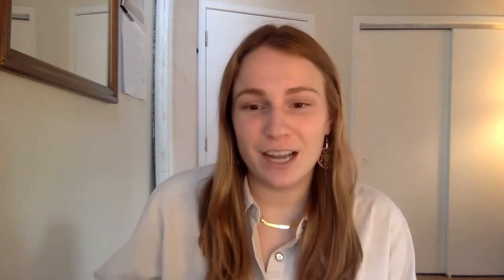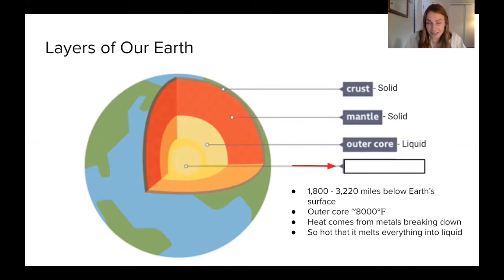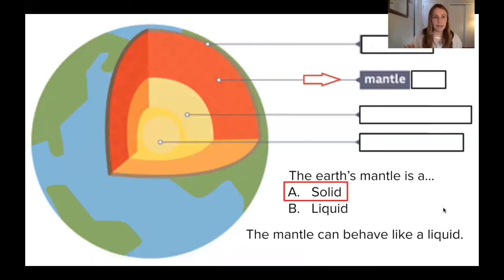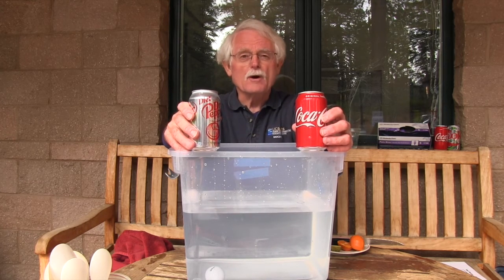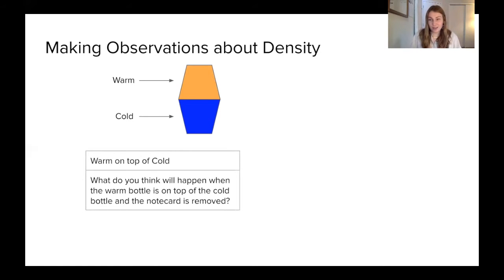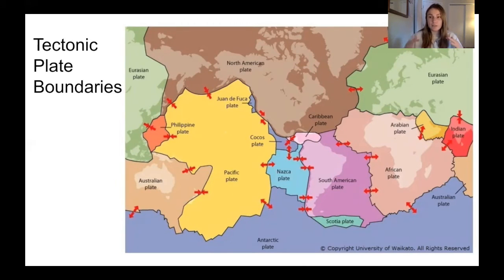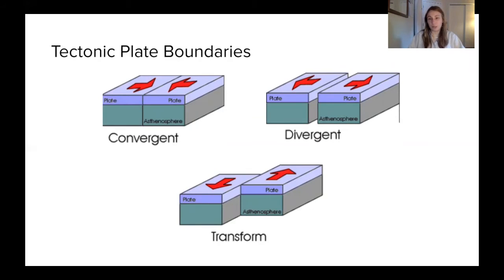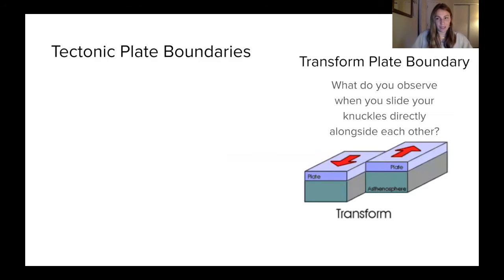TERC Formation of Lake Tahoe Virtual Field Trip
UC Davis Tahoe Environmental Research Center is offering a free virtual field trip on the Formation of Lake Tahoe for grades 4-8. Please fill out this form to get the resources that go along with this field trip:
This form allows us to collect the data we need to continue creating free education programs.
Discover our other free virtual field trips by following this